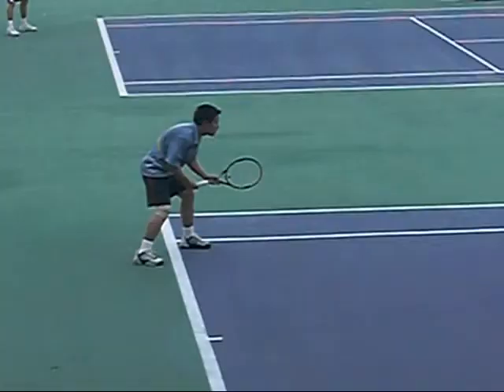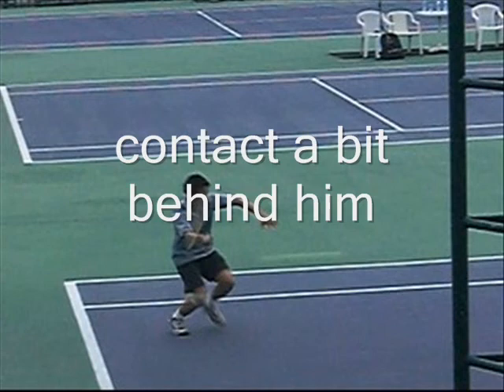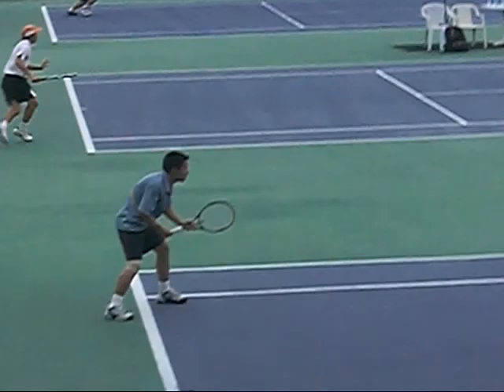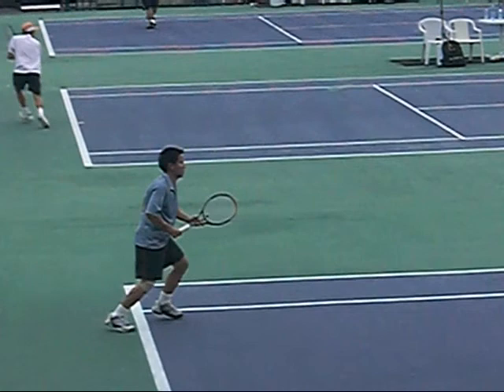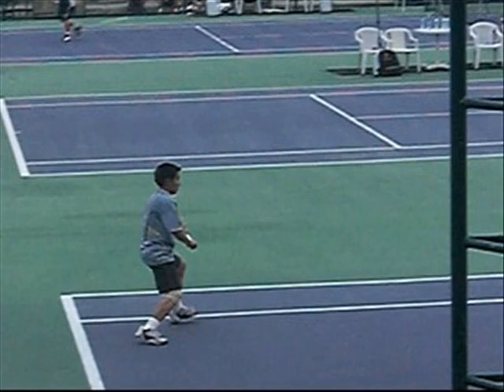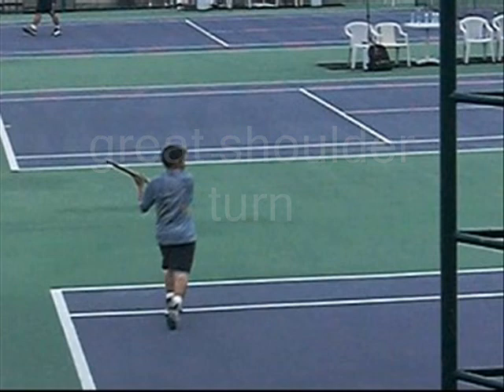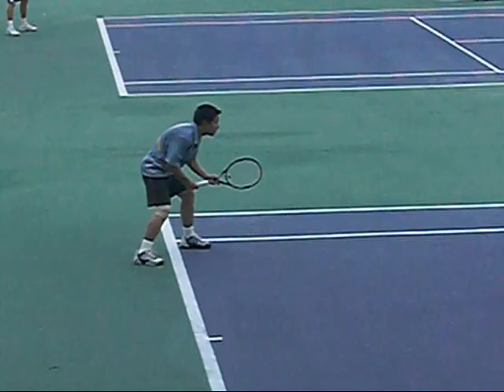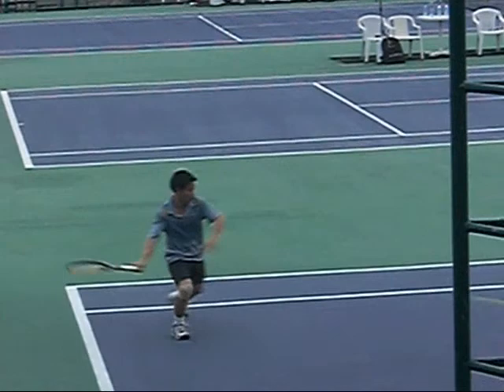Stepping Into your Return too MUCH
shows when moving in is too much